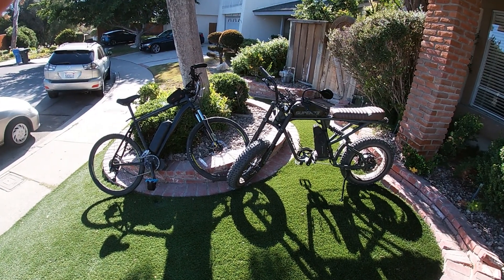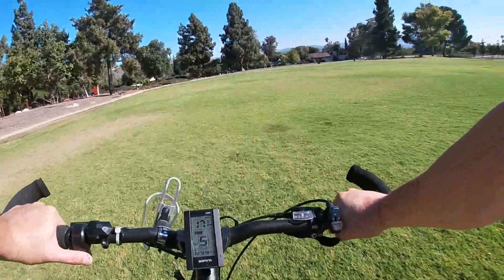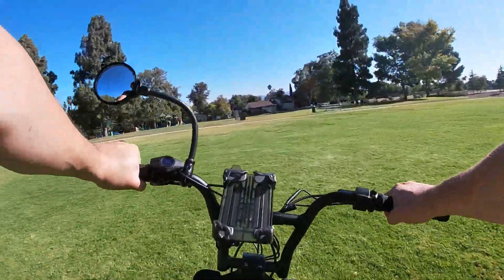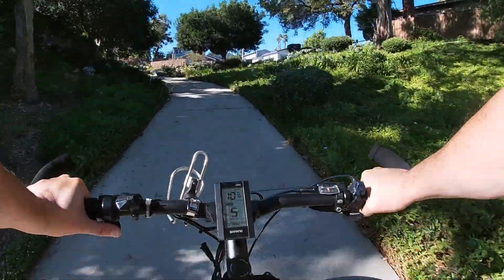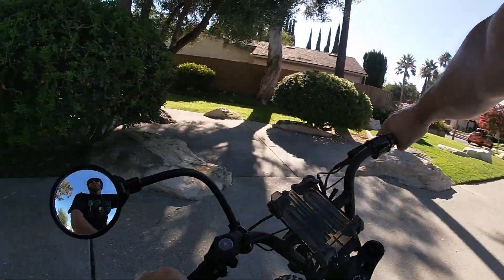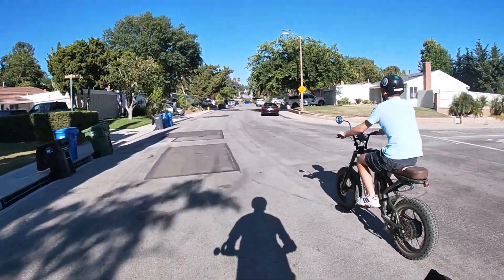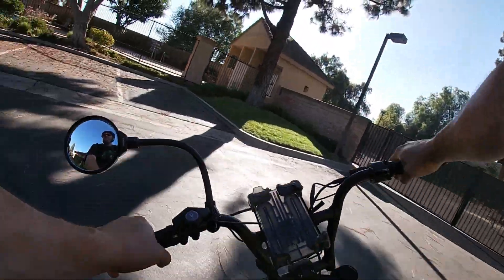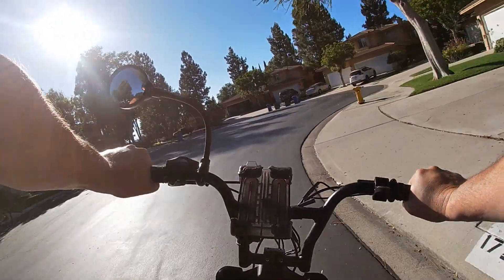Super73-R vs. 750W Mid-Drive eBike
Zero to 20 MPH speed test, uphill test, flat grass test and head to head speed test